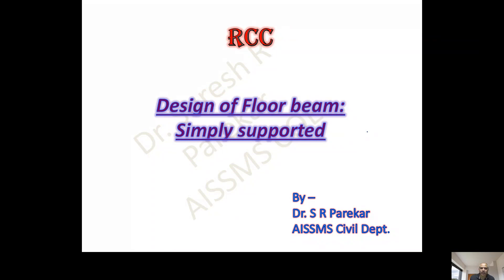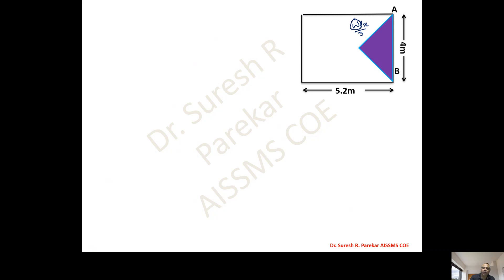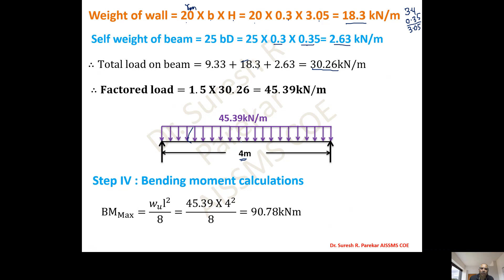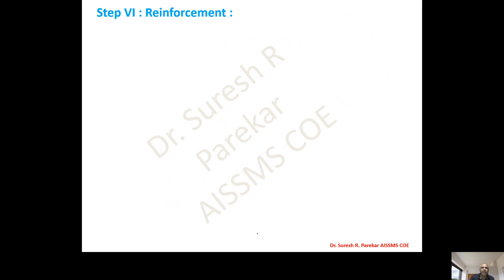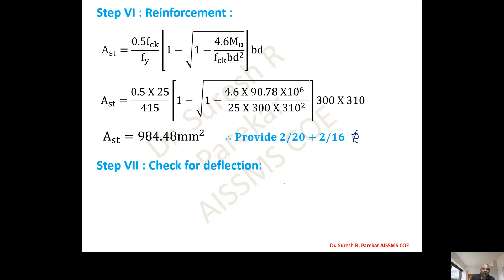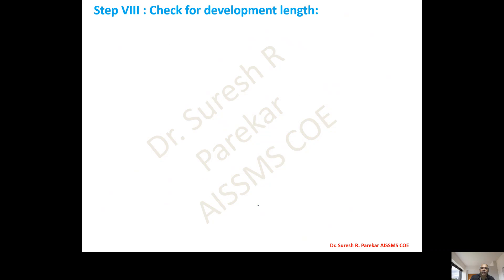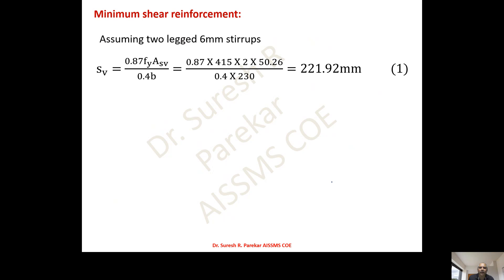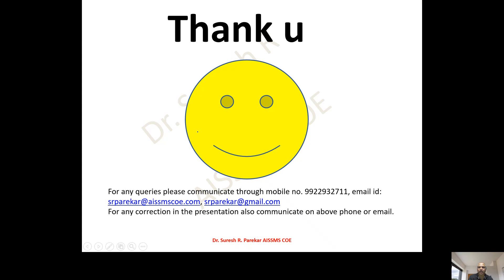RCC Design of Floor beam